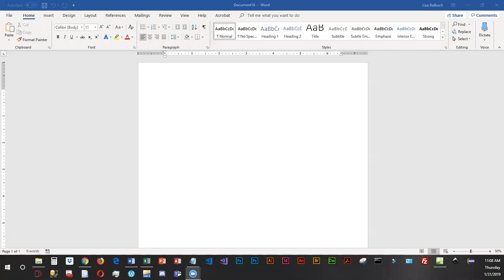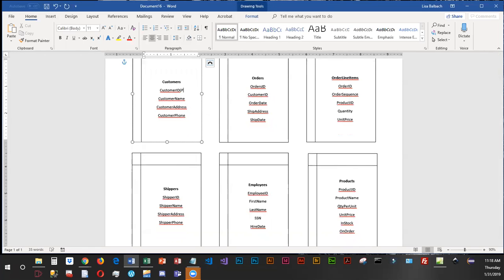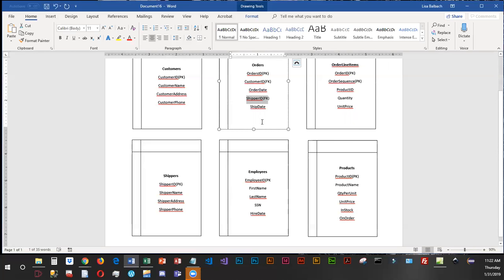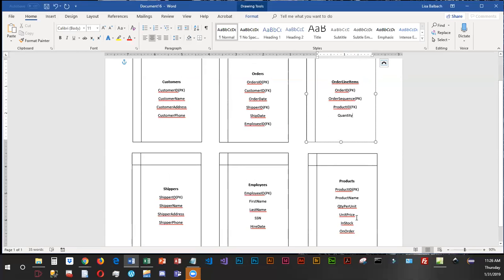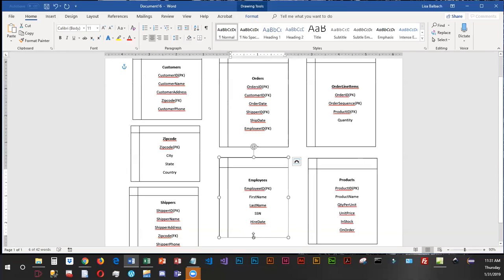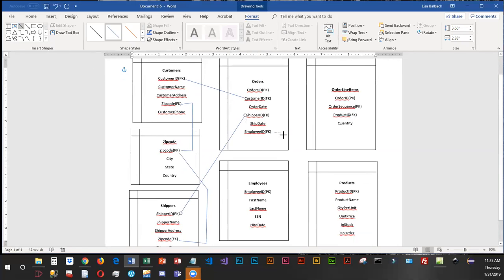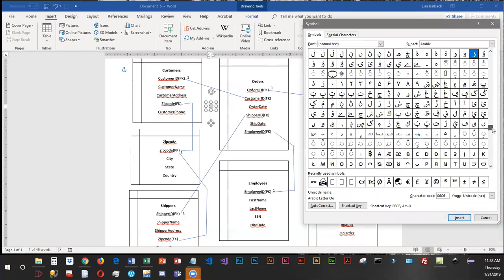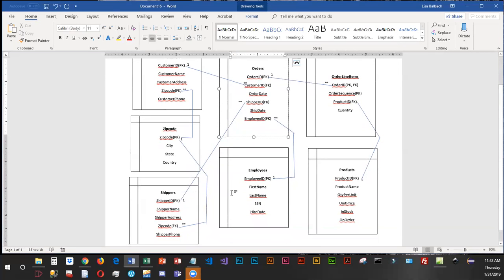CIT178 ch10 exercise1 creating an ER diagram